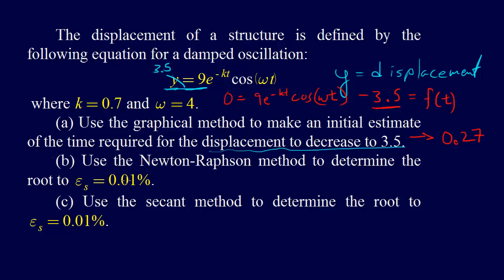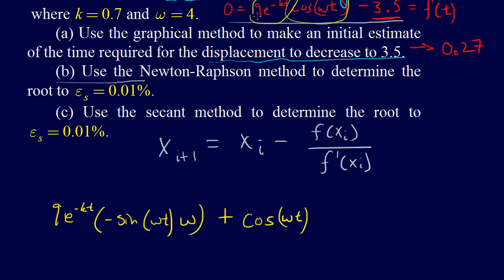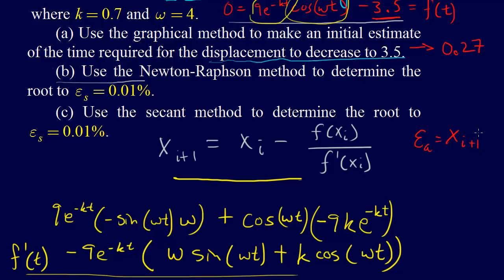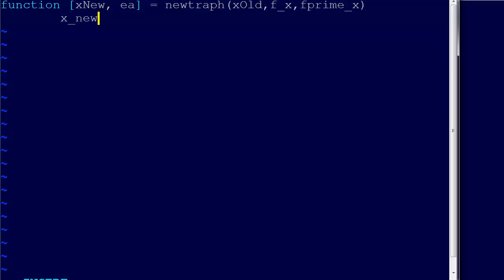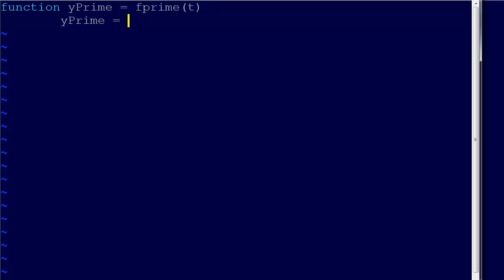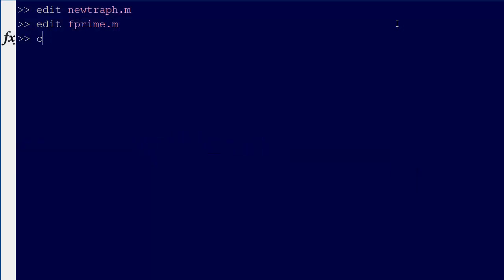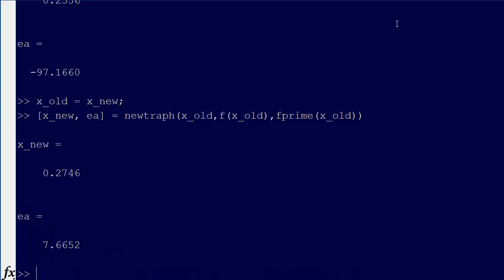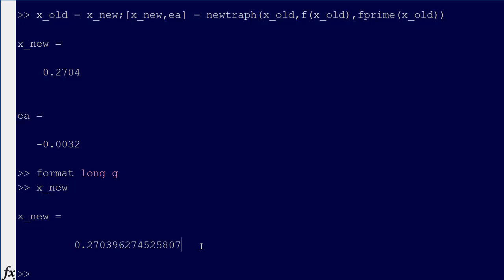2.4.2-Roots: Example 1 Part B